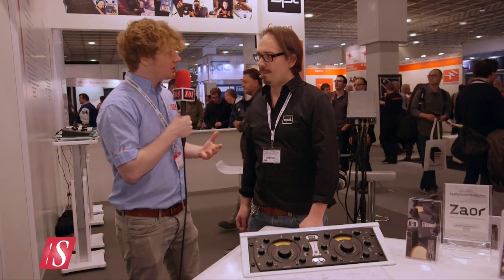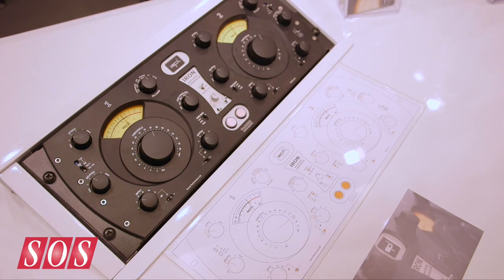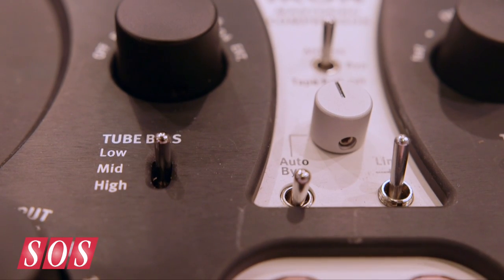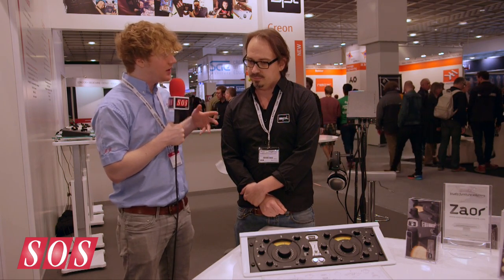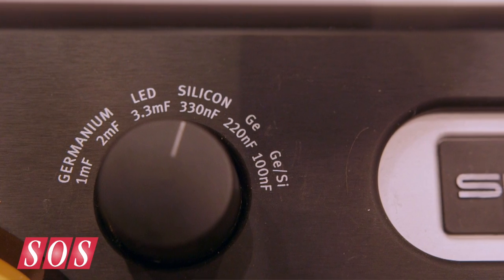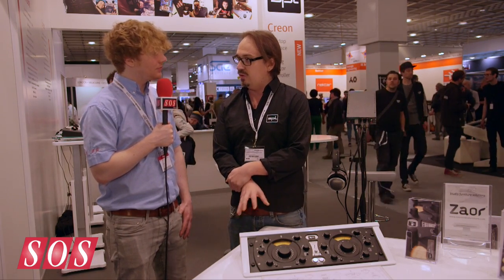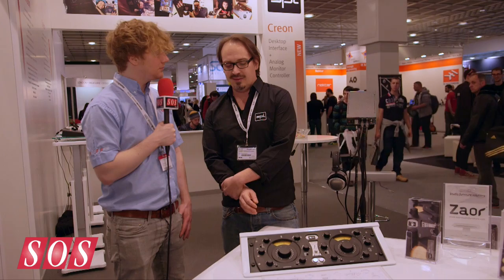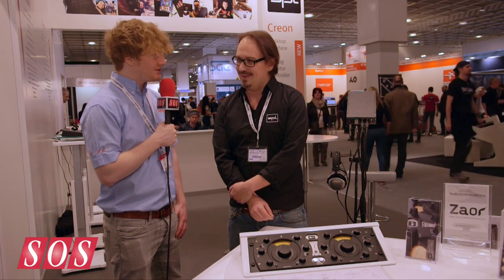SPL Iron - Musikmesse 2015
Variable-Mu Mastering Compressor